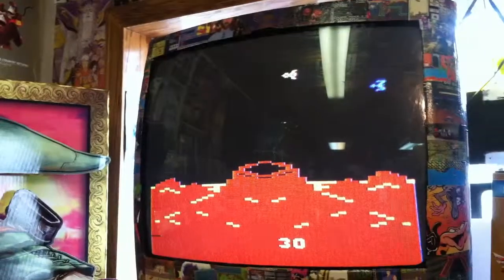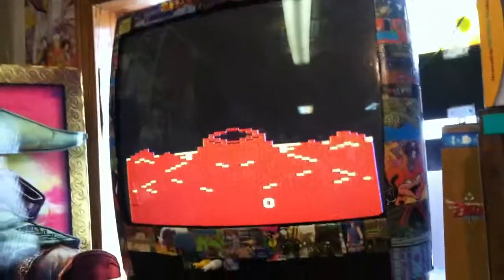Probe 2000/Atari 2600 Power Lords 1 video 1